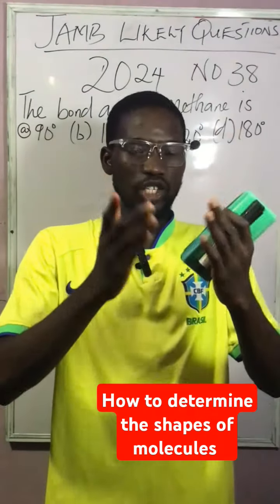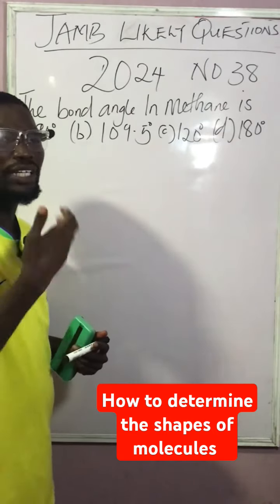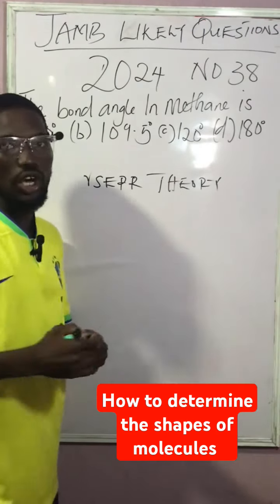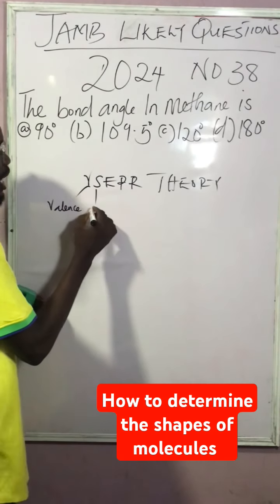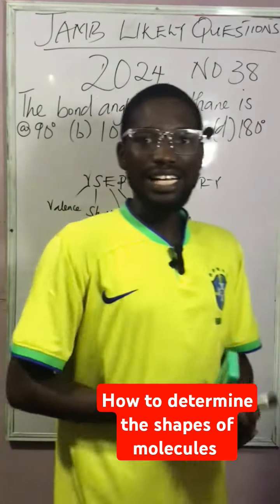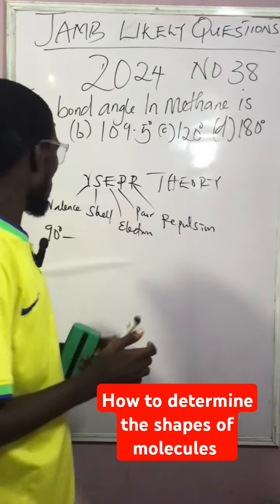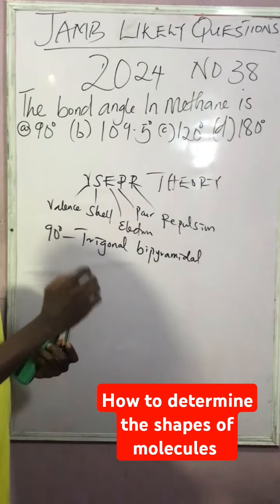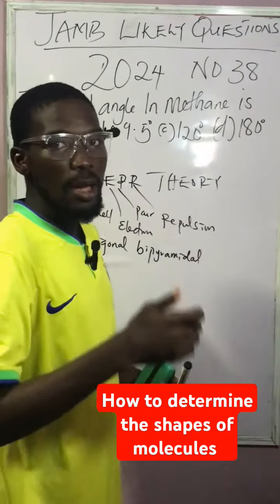#2025 education jamboard fyp fypage maths